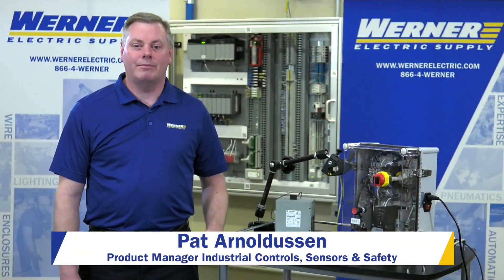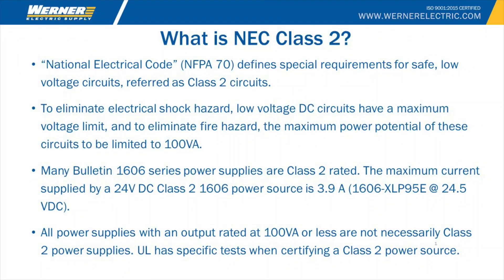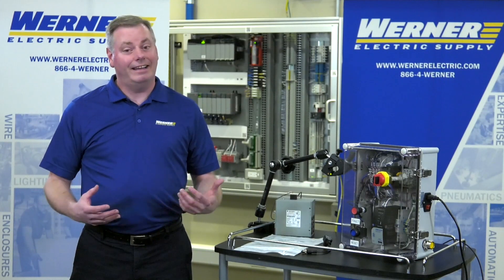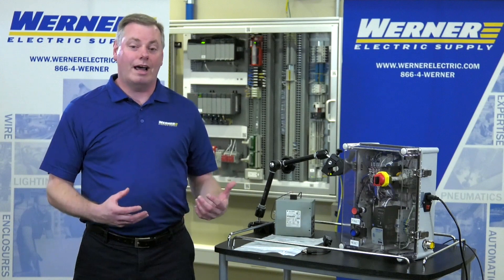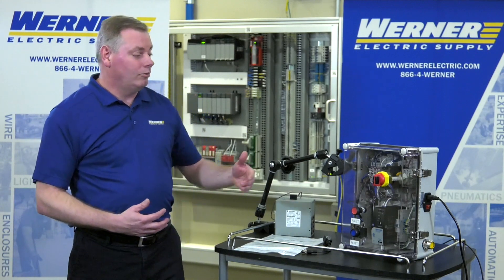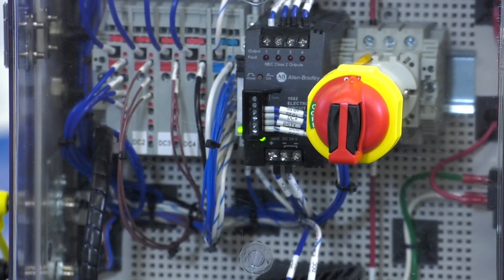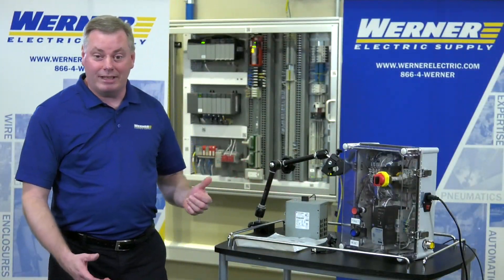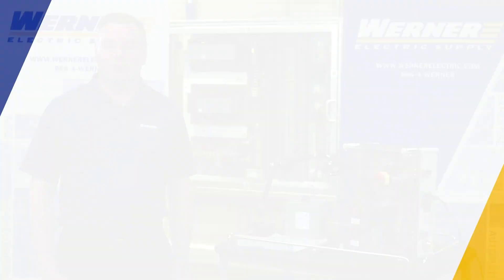What Is NEC Class 2?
Class 2 circuits are defined as having special requirements by the National Electrical Code (NEC) or NFPA 70. Learn how NEC Class 2 is defined, where it is needed and how it can be attained safely.